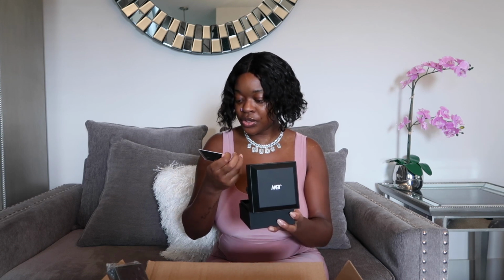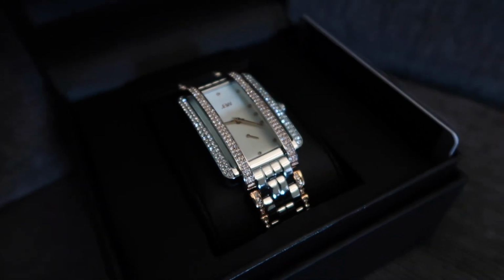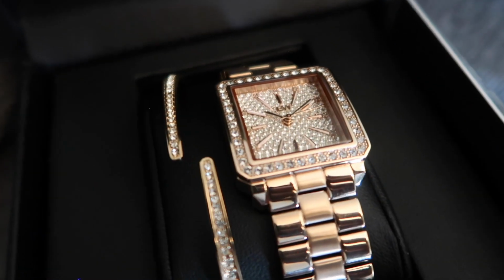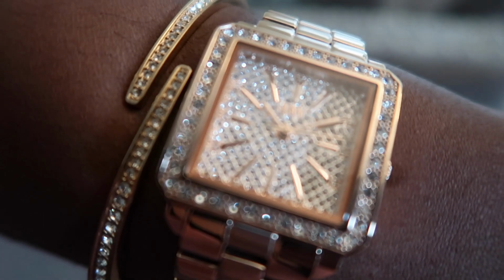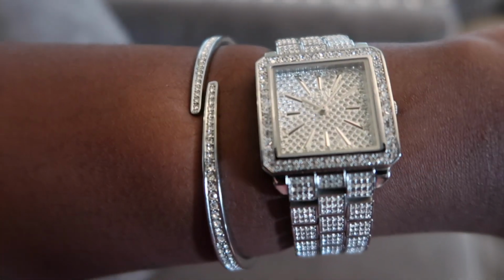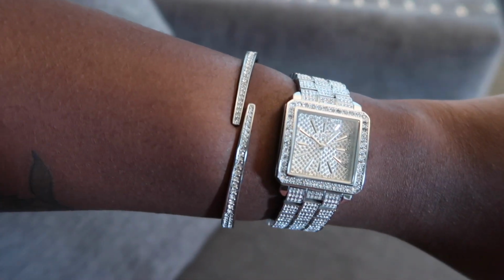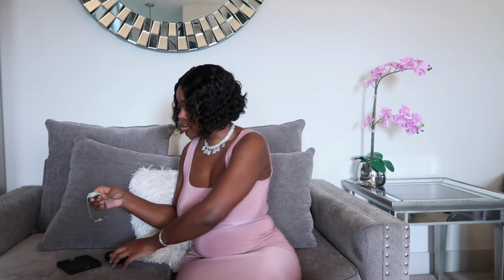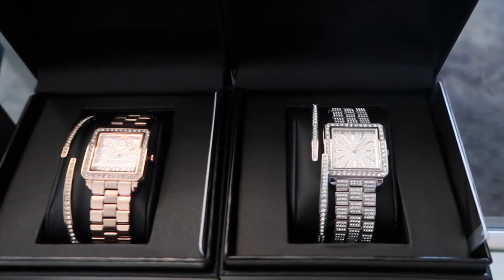I Bought Myself Diamonds?! JBW Watches Unboxing! Luxury Haul 2021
Today we are doing a luxury unboxing! I bought myself diamonds! My first big girl jewelry purchase lol!! Cheers to that! I am so happy with my purchase and I can't wait to style my watches!! Below are the links!

With your support, I am able to continue creating content, increasing quality, and sharing my knowledge with others just like you! Thank you so much for being part of my journey! ❤️

Kori Nicole
Lilburn, GA 30047

Shout out to Devin from DGP for my intro and for producing my podcast! His information is below! ❤️

Below are some important links. ❤️

SHOP MY COSMETICS PRODUCTS!!!

START YOUR OWN LIP GLOSS BUSINESS!! Shop Smudge Wholesale! ❤️

GET CASH BACK FOR SHOPPING IN STORE, ONLINE, AND FROM SELECT HOTELS! GET MONEY FOR REFERRING FRIENDS!

Thank you guys so much for watching and thank you for being here! ❤️❤️❤️

Xoxo,

K. Nicole